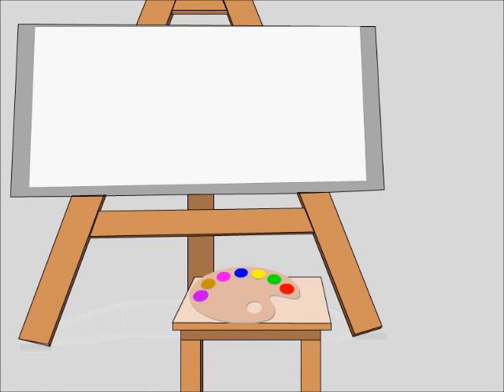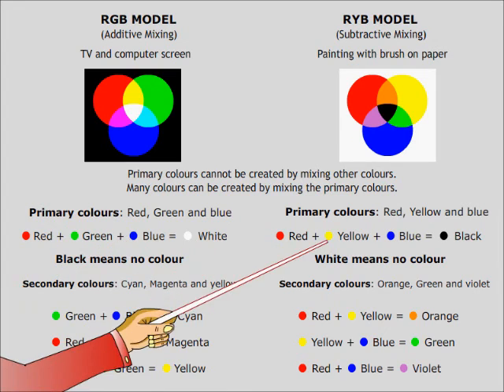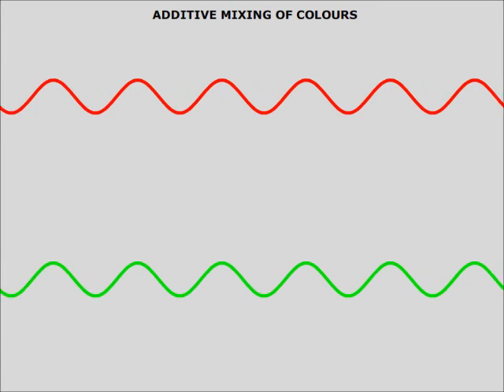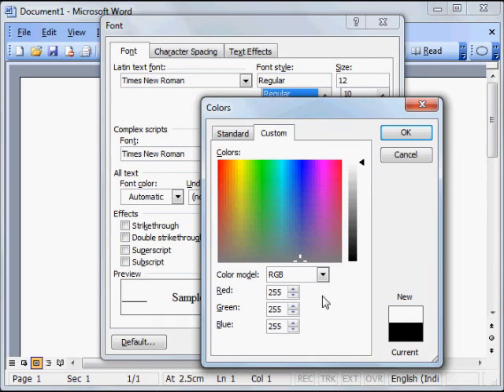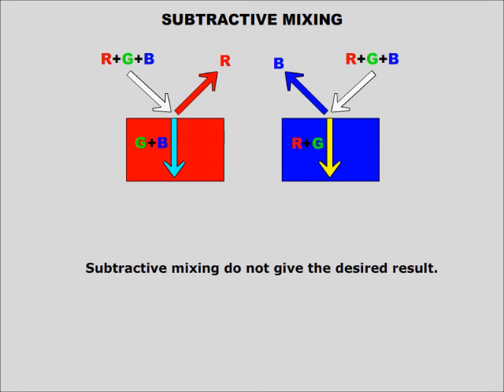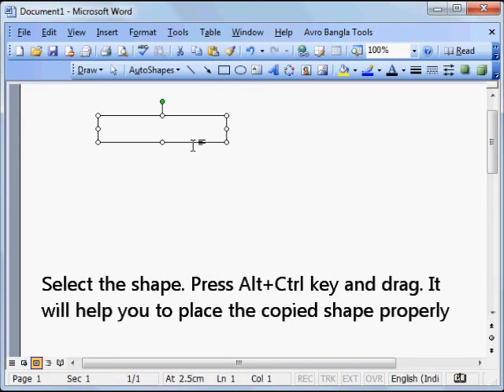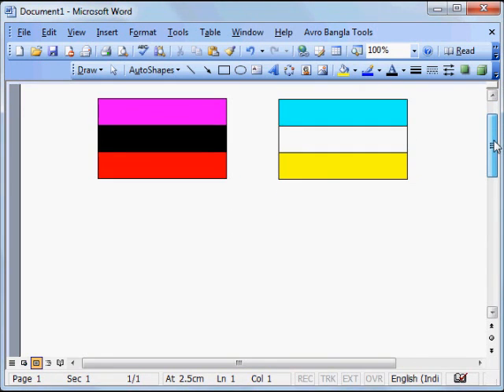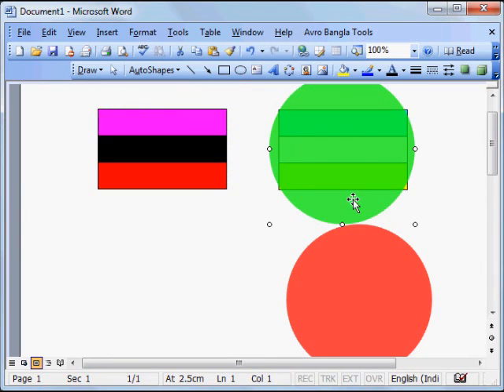Additive and Subtractive Model of colour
Concept on colour mixing. explanation of the RGB, RYB and CMYK colour model.